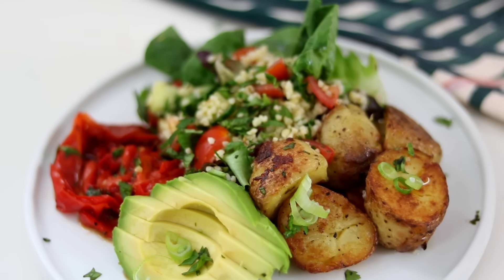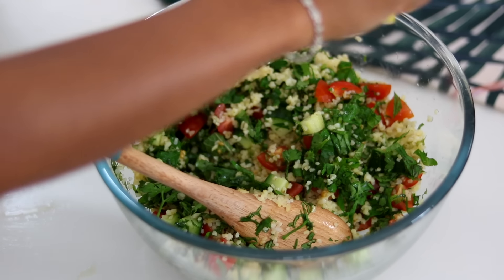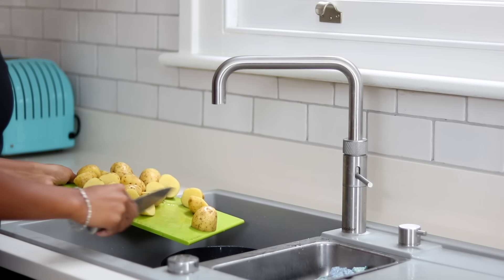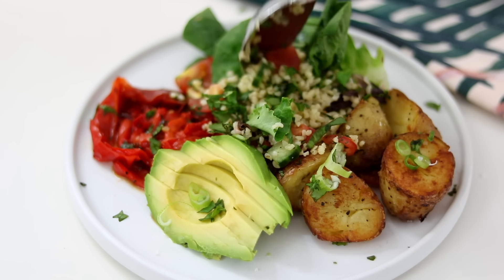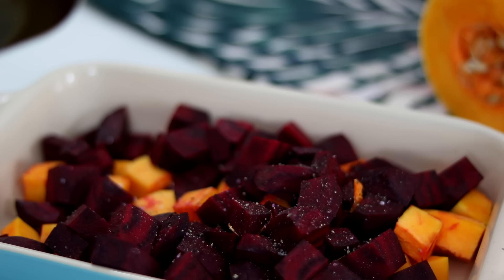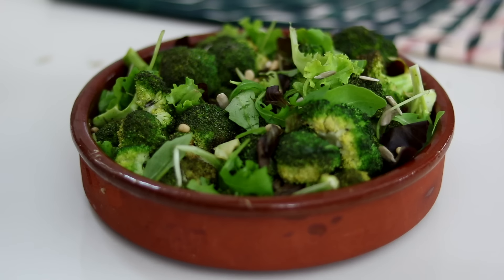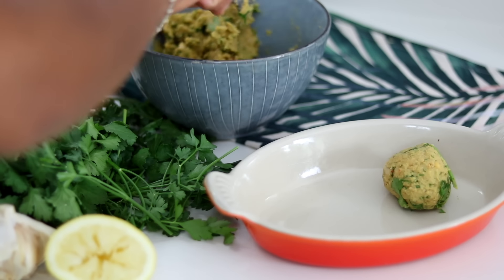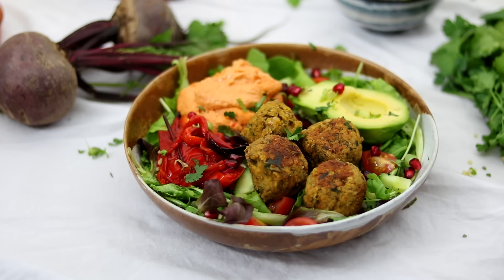summer vegan buddha bowls | 7 easy vegan recipes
7 easy vegan recipes made into buddha bowls, or just eat them all together! I wanted to share some of the vegan sides I've been making as the weather has been getting warmer. I hope you guys enjoy the recipes!

📚 BOOKS📚
Rachel Ama’s One Pot Three Ways
Rachel Ama’s Vegan Eats

MUSIC